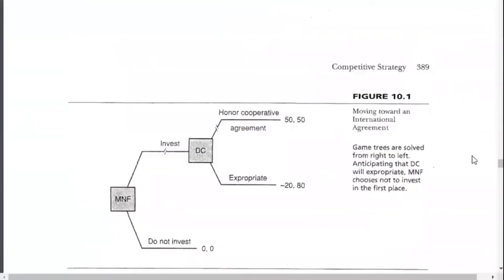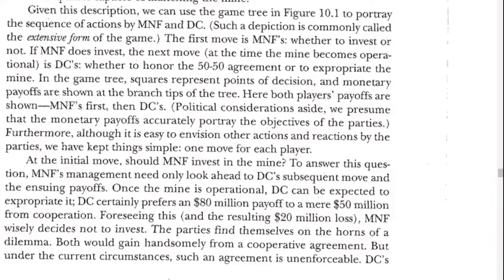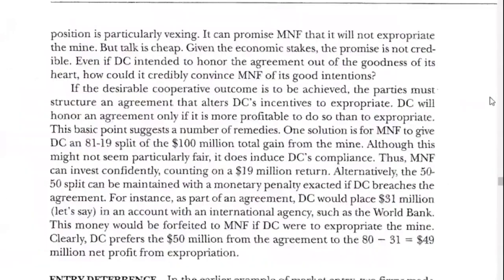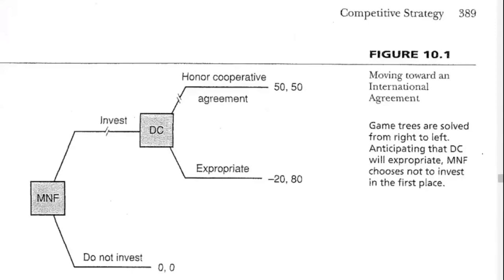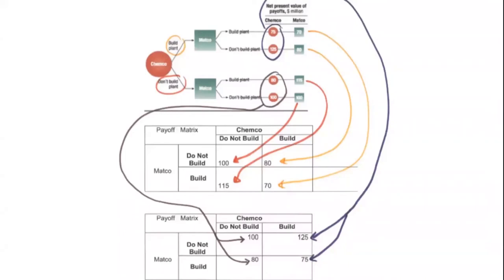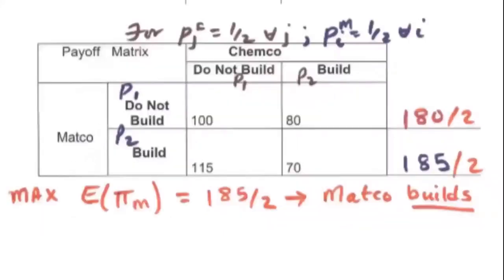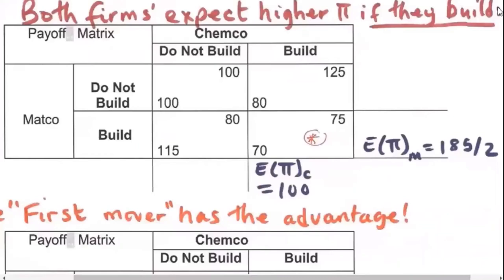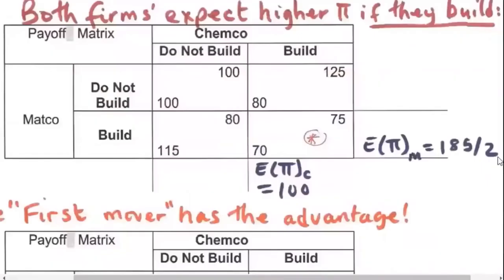Decision Trees (again)